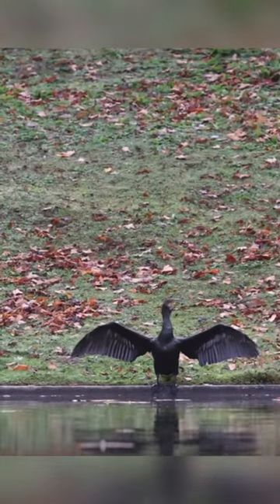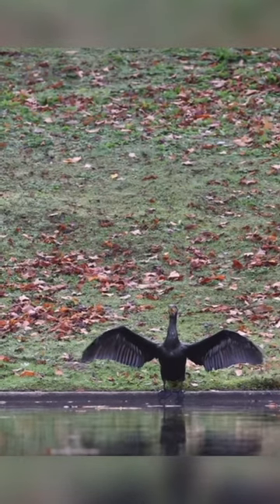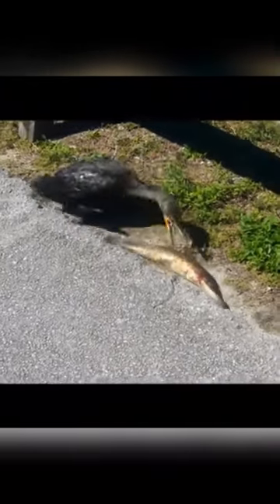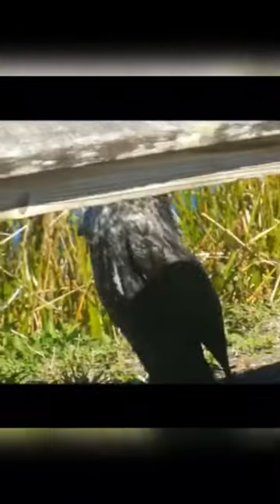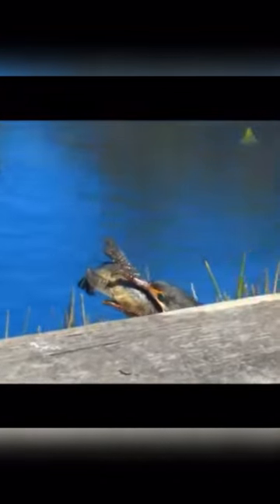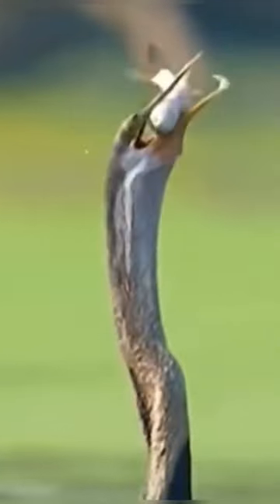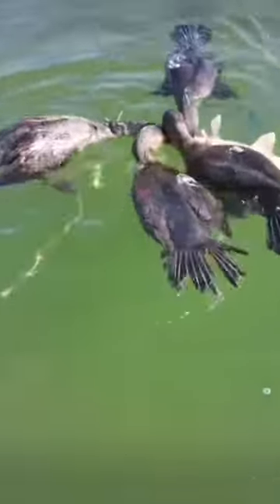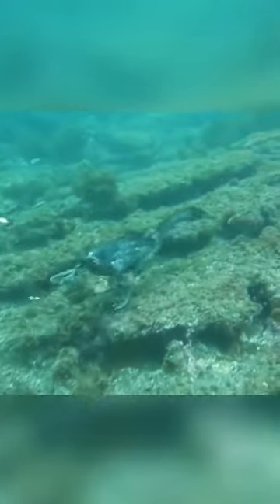Do you know this bird can be live underwater and earth like a king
Do you know this bird can be live
underwater and earth like a king

Cormorants are expert divers. Some dive as deep as 45 metres (150 feet). They speed along underwater via their webbed feet, using their wings as rudders. Some colonies of cormorants have been observed herding fish for more efficient hunting.Found in tropical and temperate climates, most variations of cormorants have dark feathers. It's this dark coloring that gives the cormorant its name.Cormorants can be found either on the coast or at inland waters, where there are some large breeding colonies. Shags are birds of the coast. Occasionally, they turn up inland along rivers and lakes, but usually alone (cormorants are often seen in groups inland).Prey include sculpins, rock gunnel, pollock, cunner, mummichog, Atlantic cod, winter flounder and other flatfishes, and tautog. They also take schooling fish such as sandlance and capelin, and small crustaceans such as crab (though these smaller items could be prey taken by the fish the cormorants have eaten).cormorant, also called shag, any member of about 26 to 30 species of water birds constituting the family Phalacrocoracidae (order Pelecaniformes or Suliformes)Prey include sculpins, rock gunnel, pollock, cunner, mummichog, Atlantic cod, winter flounder and other flatfishes, and tautog. They also take schooling fish such as sandlance and capelin, and small crustaceans such as crab (though these smaller items could be prey taken by the fish the cormorants have eaten).The oldest Great Cormorant ever recorded was over 21 years old. Distinct features: Great Cormorants are large birds with long, thick, necks. Their black plumage has a blue-greenish metallic reflection. Their powerful bills are greyish with white patches around its base.You may also see them holding their wings spread-eagled and sunning themselves. Flocks of cormorants fly in irregularly shaped lines or sloppy V's. In flight, cormorants hold their head up, neck slightly bent, belly hanging low, and their wingbeats are slow and labored.Cormorants are very smart and quickly realize these do not pose a real threat, so the methods used have to be changed frequently. On the other hand, some fishermen in China use captive cormorants on tight leashes to catch fish for themCormorants are primarily fish-eaters, but may also eat aquatic invertebrates and even water snakes.